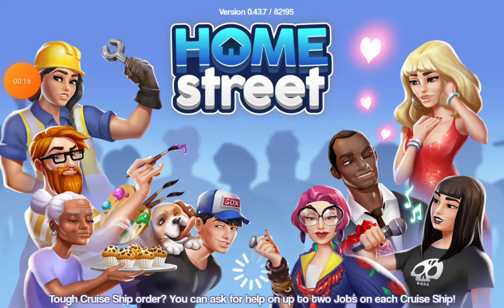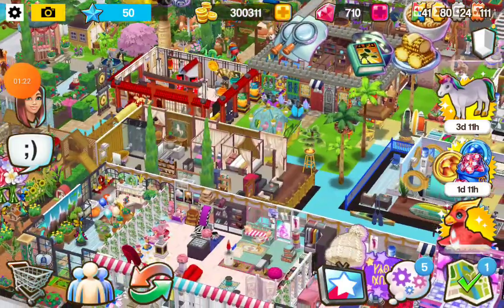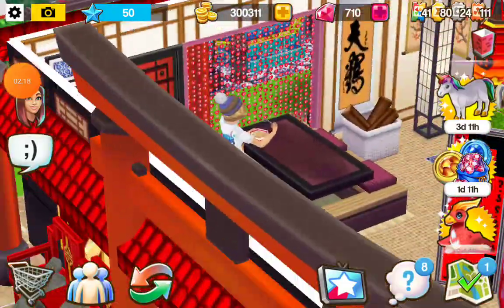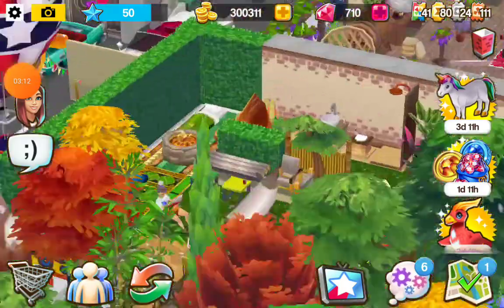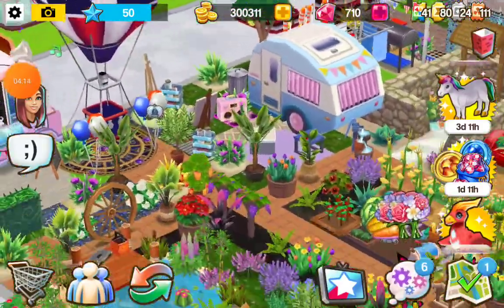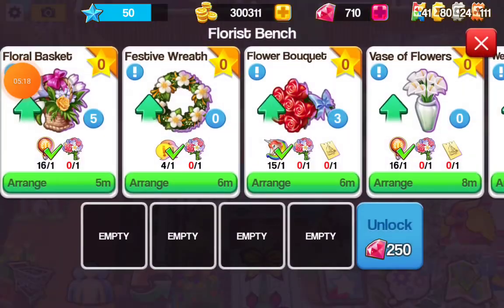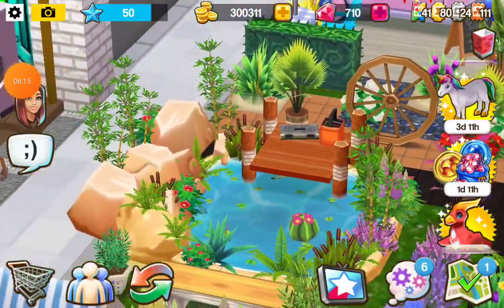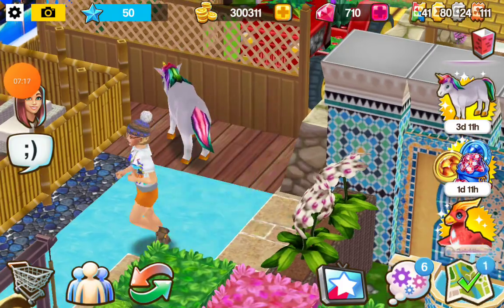Quick video showing my home B4 I tear it down&Redecorate on homestreet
Of course I want to redecorate and tear down my home again, so I want to show my property before I take everything down and reposition and redecorate my Home on homestreet @HomeStreetGame @sandcastlelyndylynneklynch766
blessings!